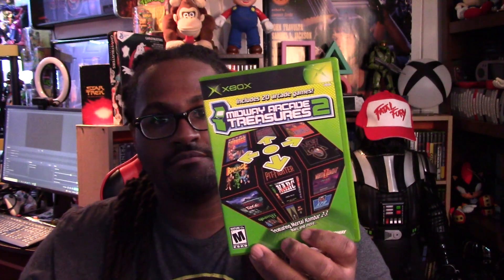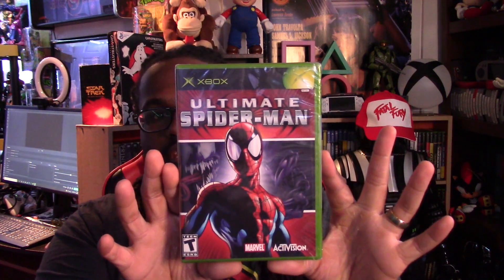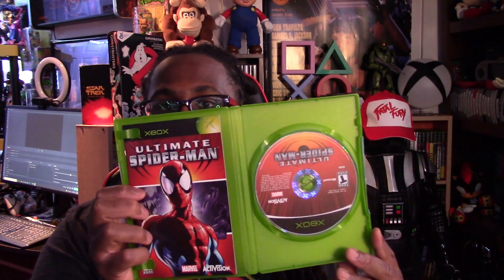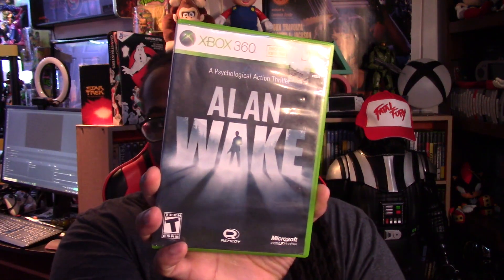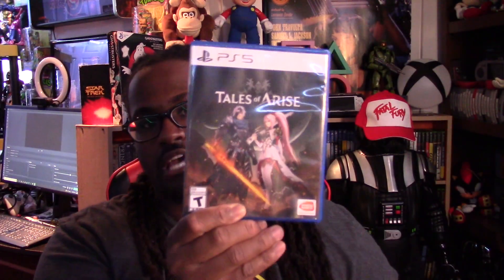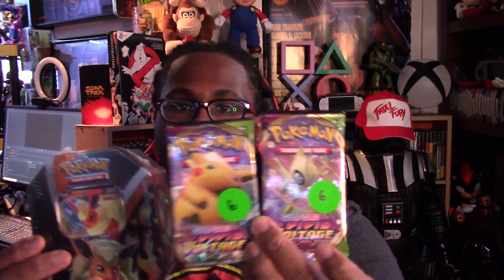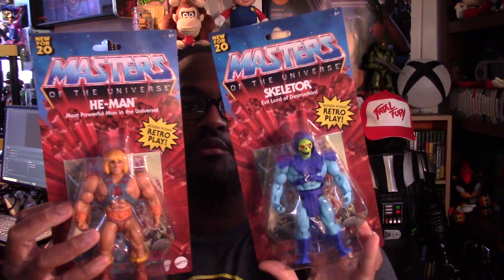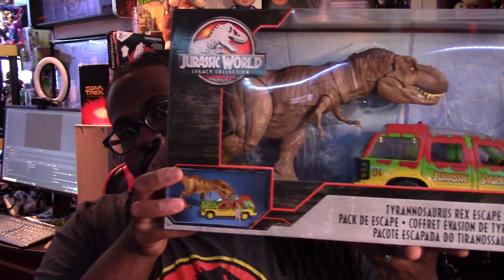Game Pickups 10/09/21